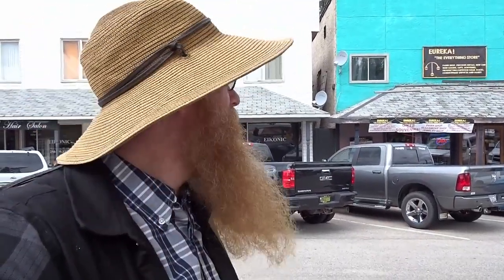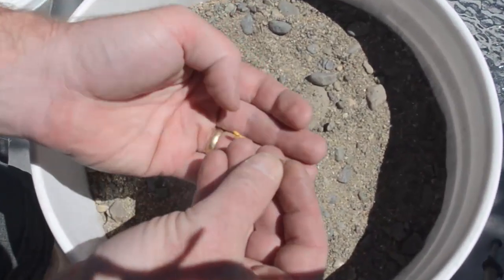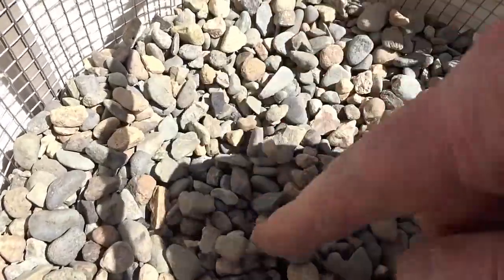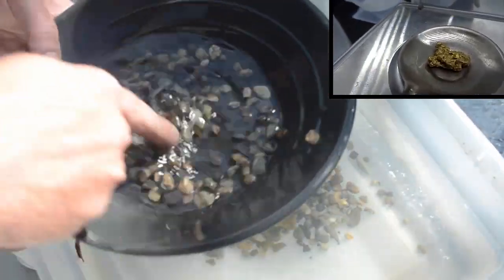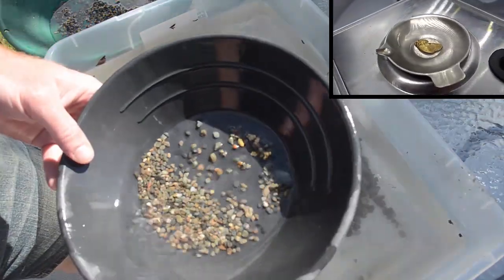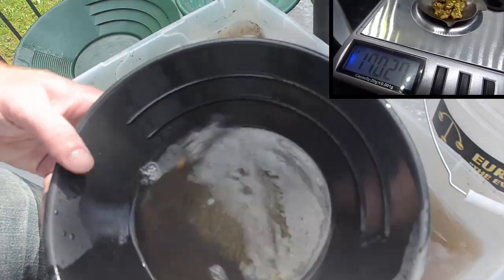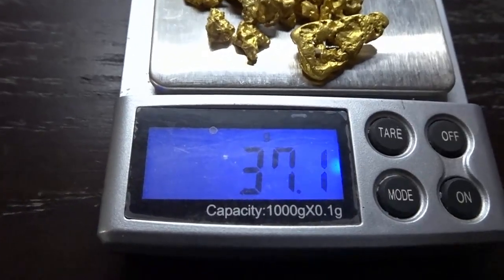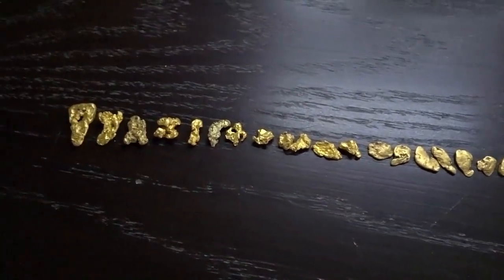$3200.00 Bucket of Dirt? Gold Nuggets! Oh Ya!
Check out this incredible GOLD I pulled out of this paydirt bucket..  This custom Nugget Bucket was made to order from one of B.C.'s top Paydirt sellers, Eurika Gold Sands.  He promised an 80% ROI and delivered.  Gold panning pay dirt can be very fun. Seeing and holding these huge gold nuggets quite the experience.  Panning paydirt is not the same as prospecting for gold, but for some it might be the only way to find great gold.  This is the largest bag or bucket of pay dirt I have reviewed.  Paydirt reviews are not really my thing.  But I don't mind doing the odd paydirt review.  Specially for the local gold suppliers.  This is the most fun you will ever have with a bucket of dirt.